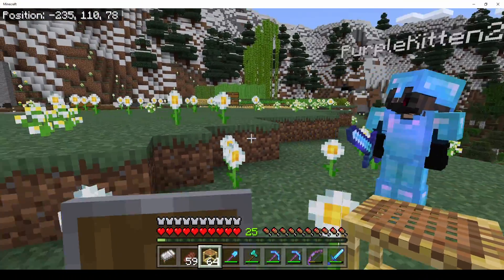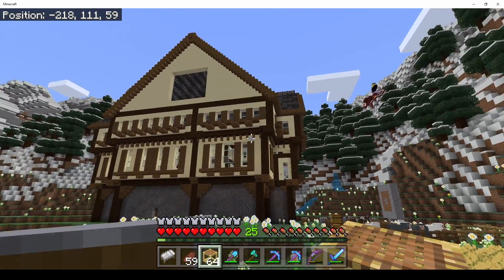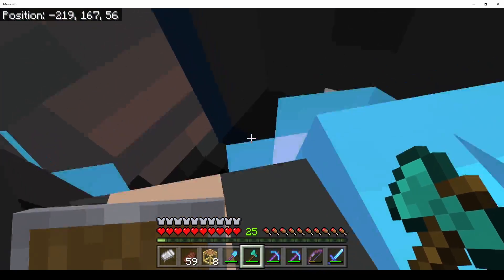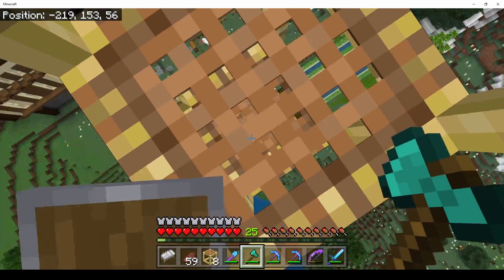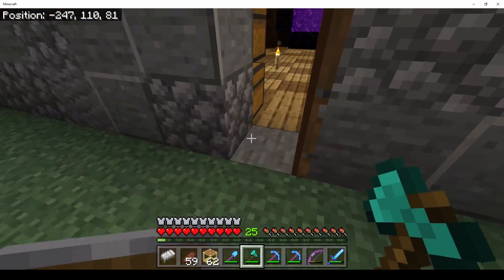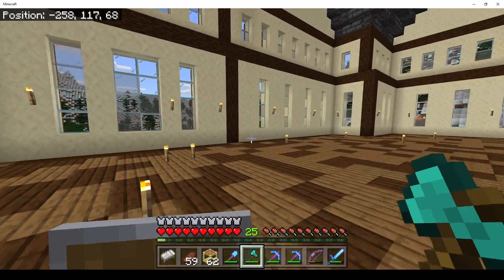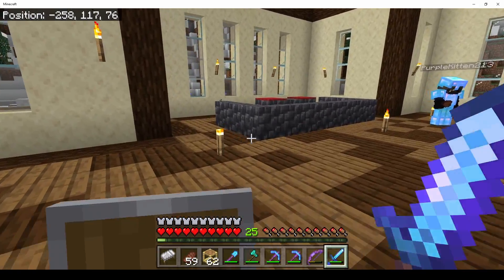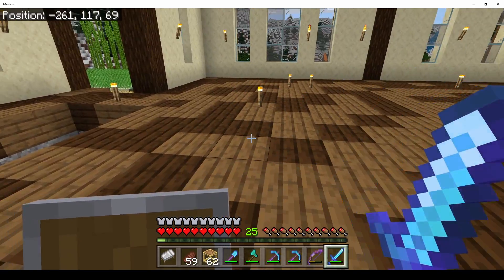Daddy Daughter Duo Play Survival Episode 3: A Great Discovery! *Minecraft Bedrock 1.18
Eximius and Purple Kitten showcase the progress of their starter base and make an awesome discovery!